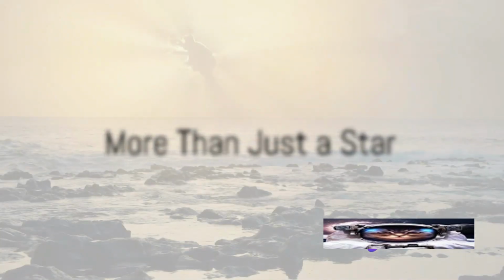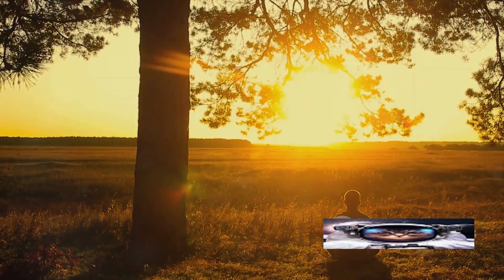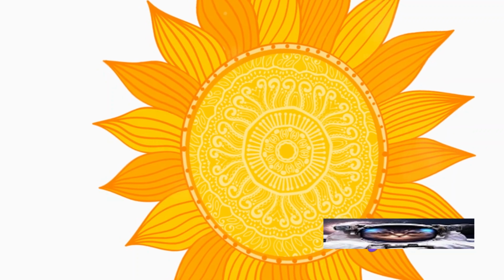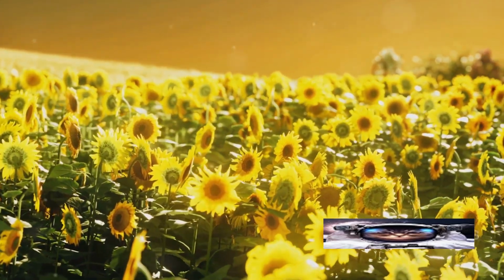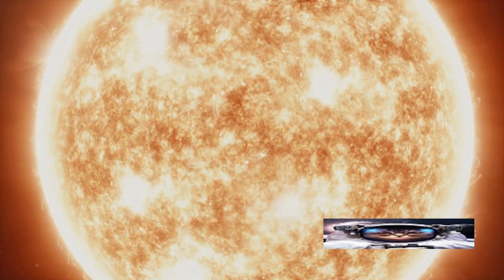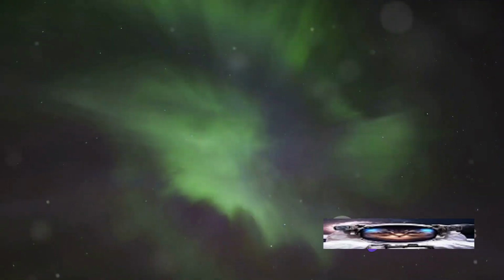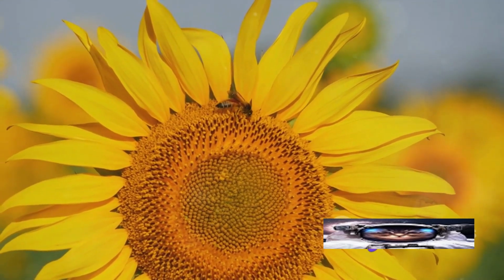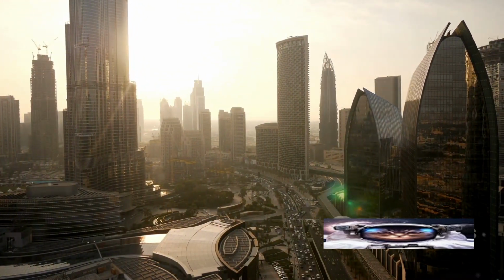The Sun: Our Life-Giving Star & Cosmic Powerhouse!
☀️ Our Sun: the beating heart of our solar system, a scorching ball of plasma, and the ultimate source of life on Earth. But what else is there to know about this fiery giant? Explore the Sun's secrets, from its explosive power to its vital role in our planet's future.  Prepare to be amazed by the Sun's incredible facts and mind-blowing science!